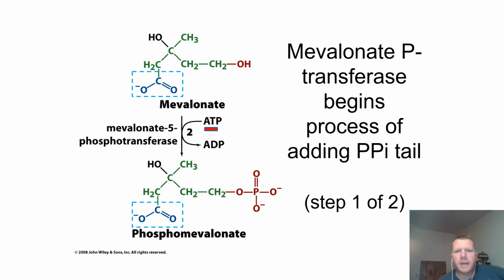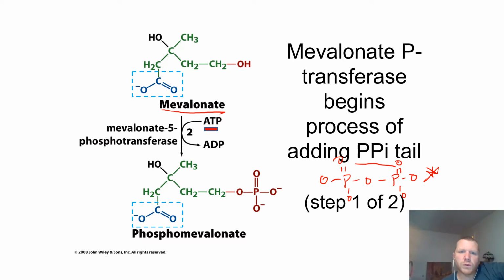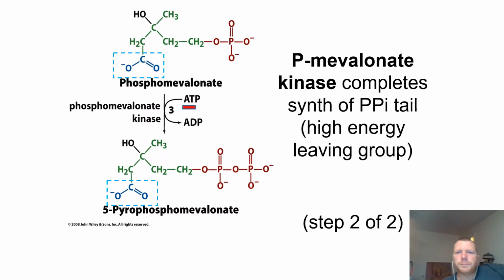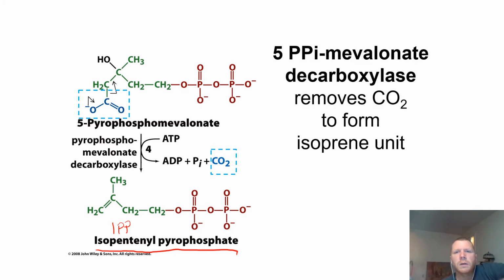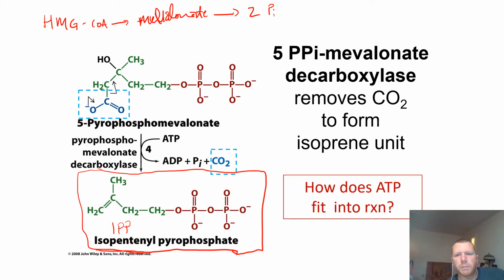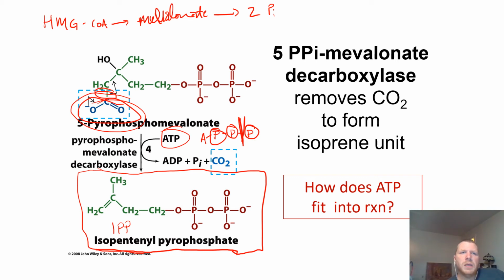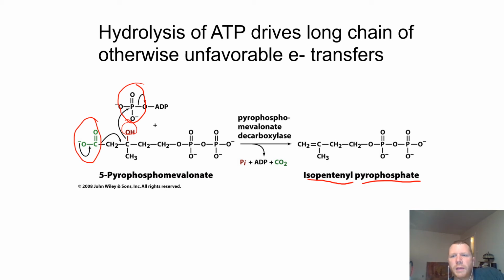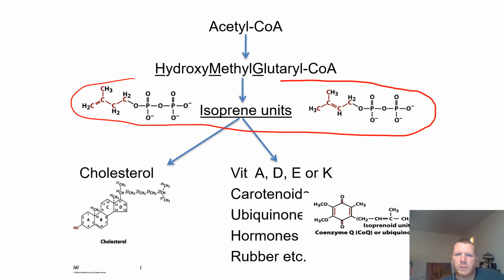Cholesterol Metabolism - pt2